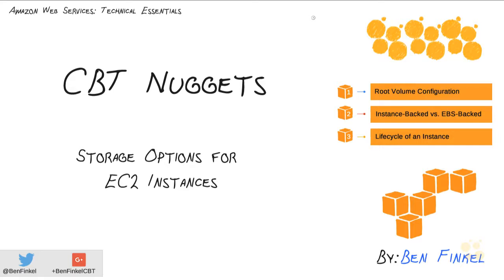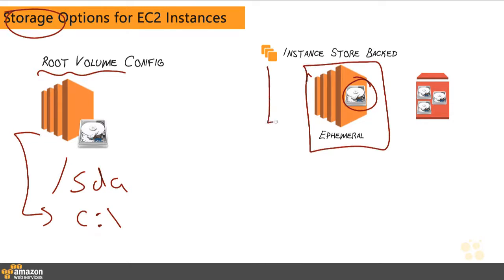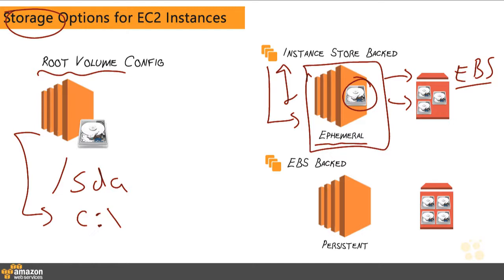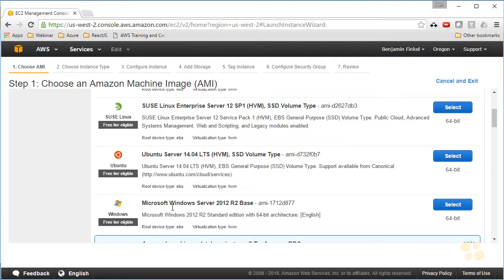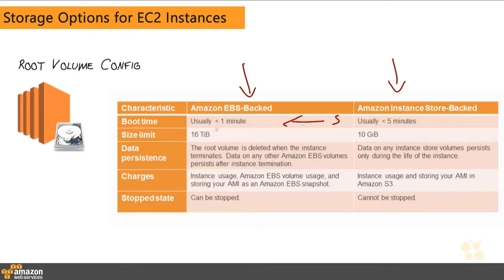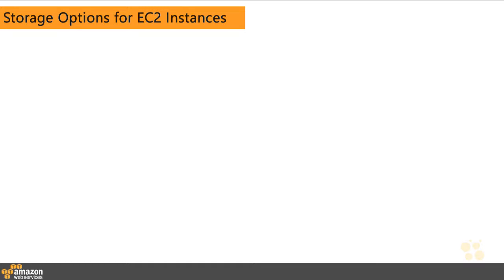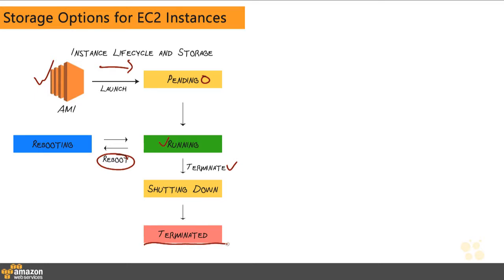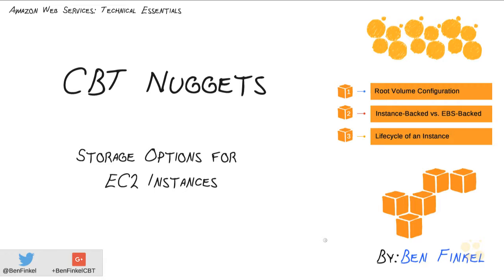5 Storage Options for EC2 Instances